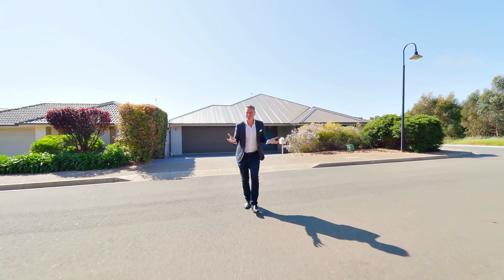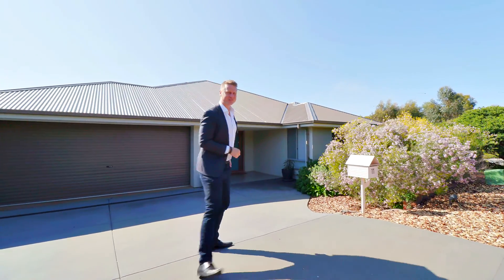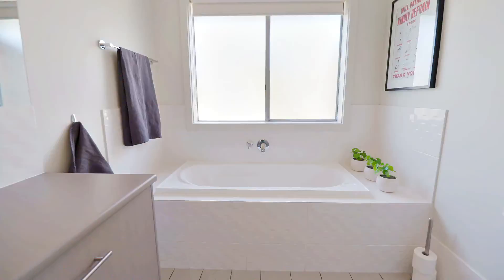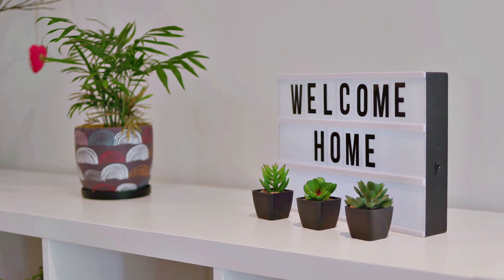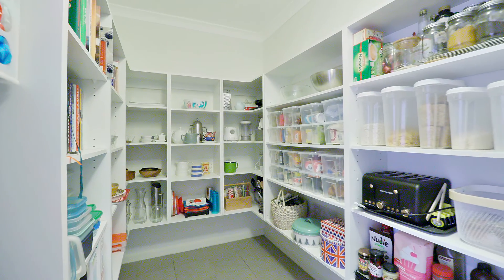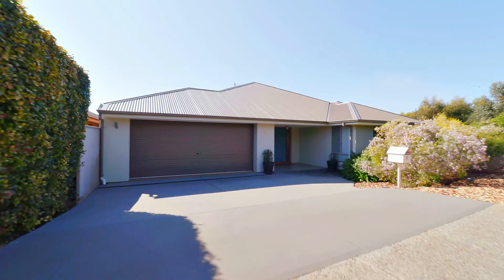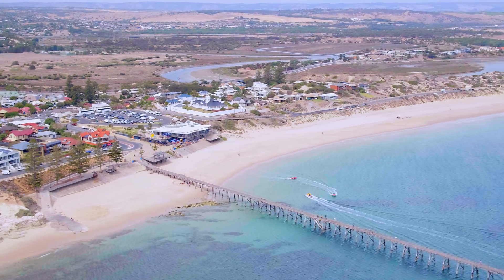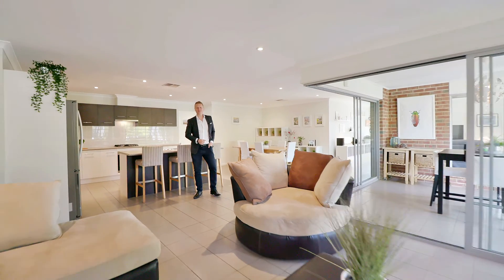Real Estate SA - 11 Anvers Circuit, Noarlunga Downs with Todd Sloan